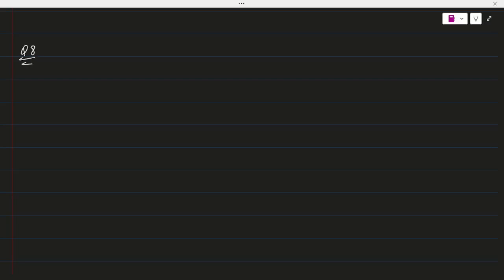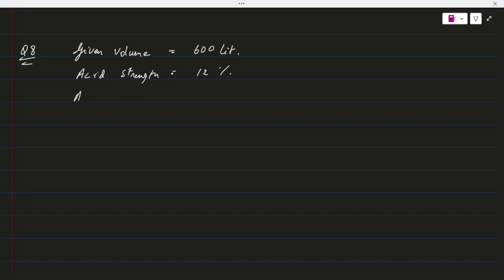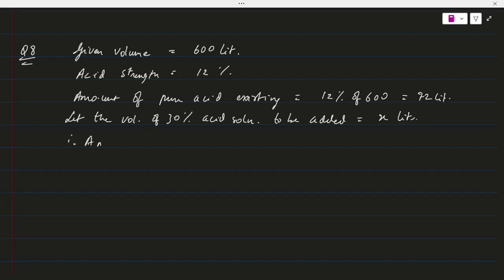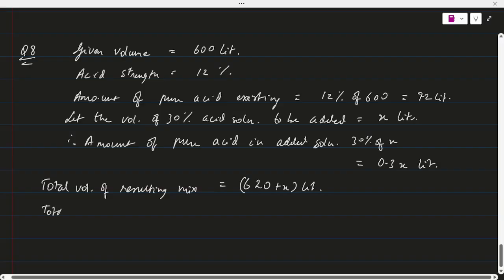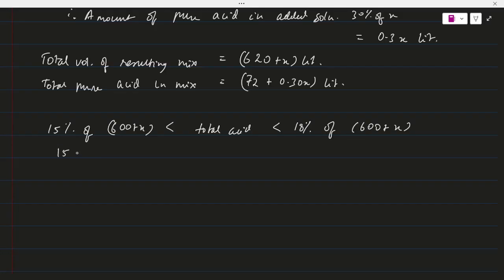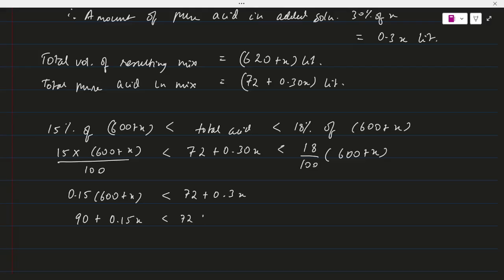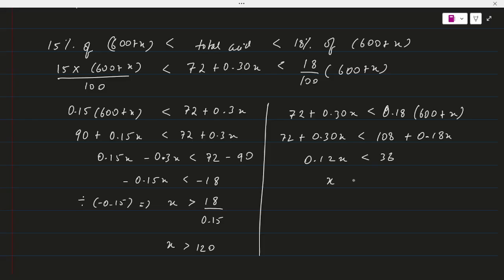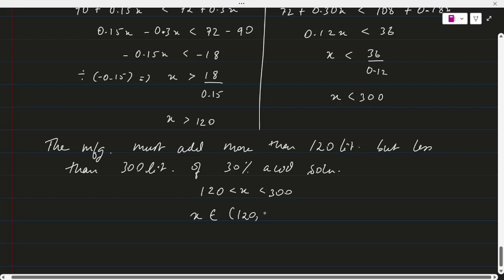Linear Inequality Ex 2 3 8